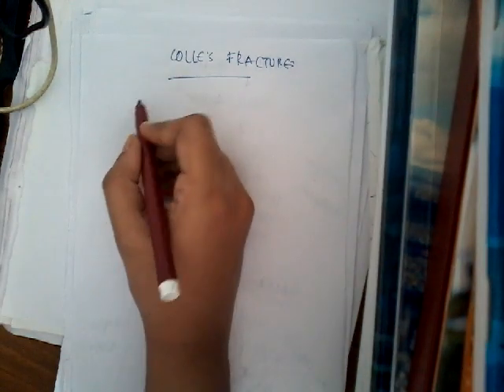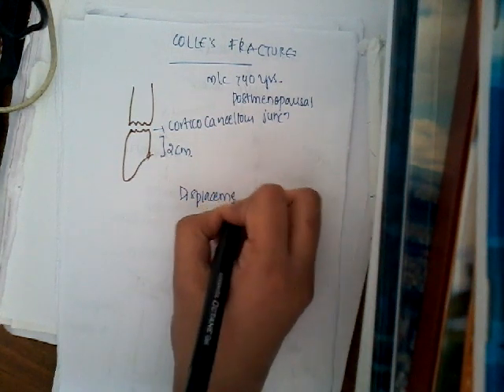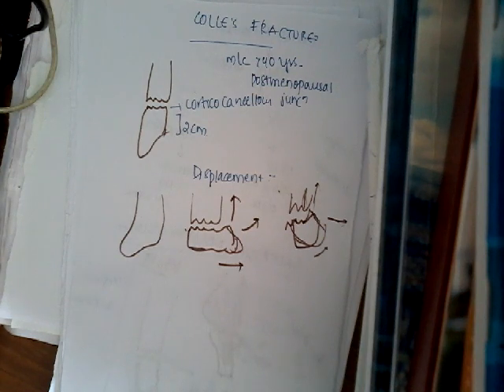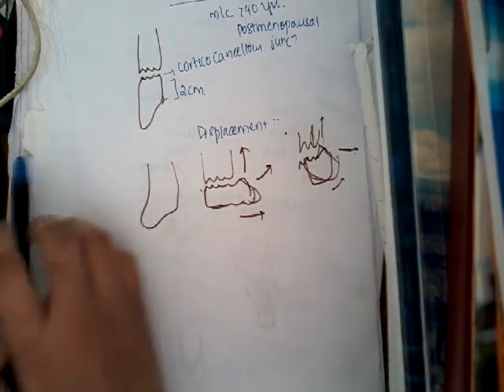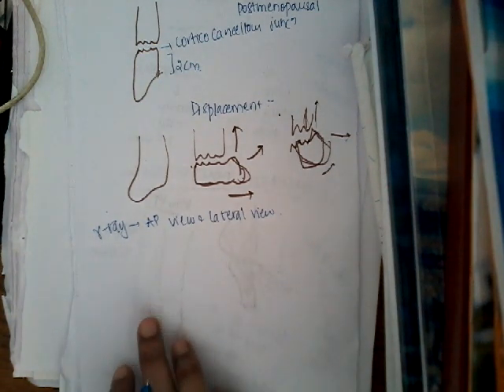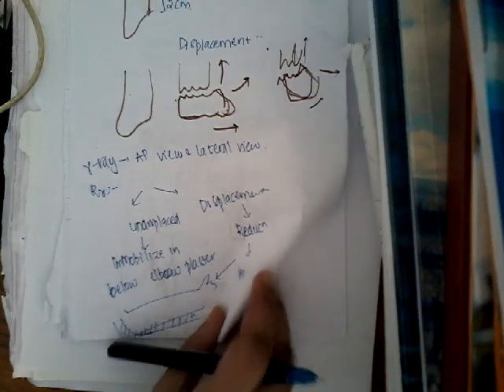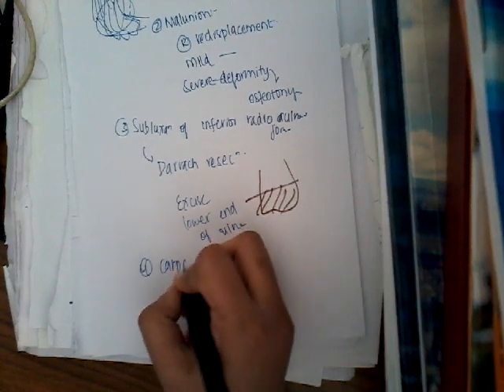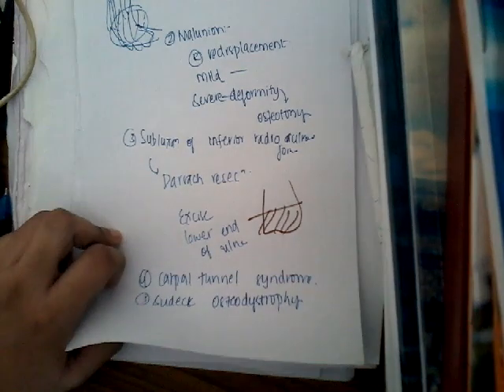Colle's fracture || Orthopedics